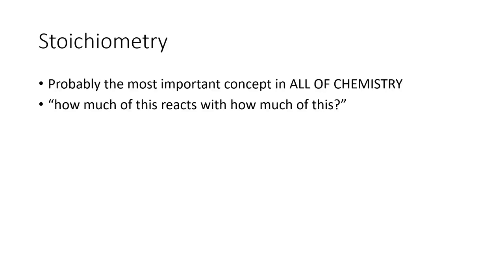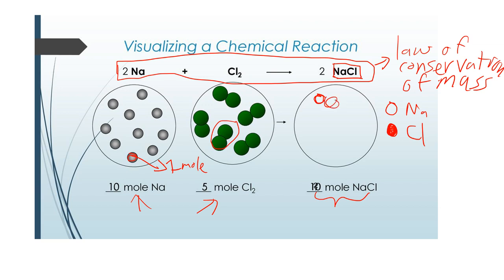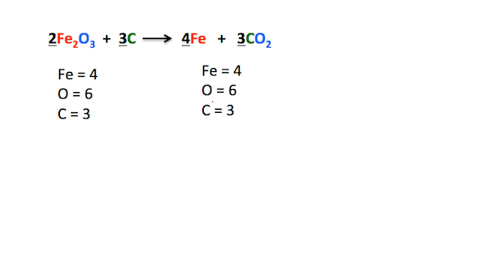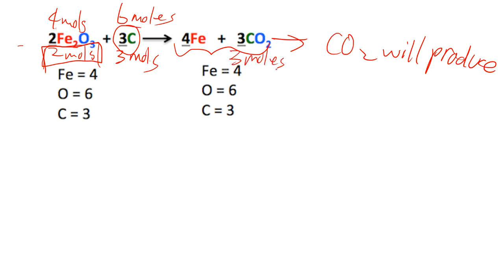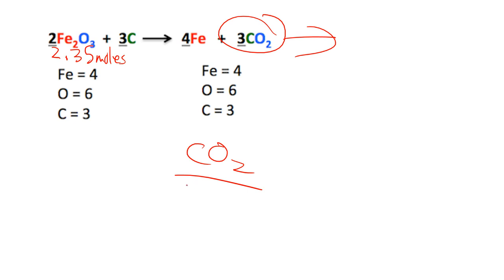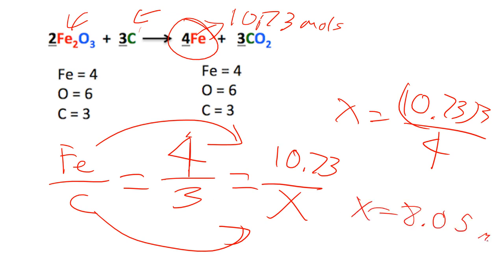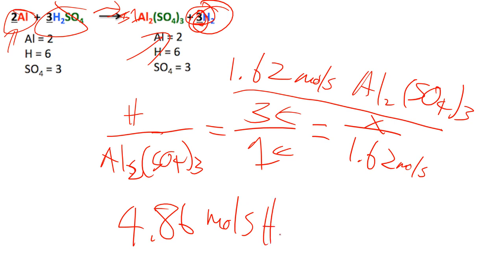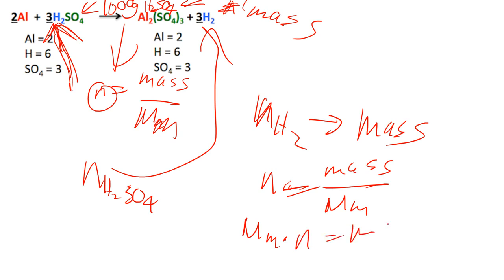AP Chemistry: Stoichiometry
Rhomi Tutoring's 'The Free Online AP Chemistry Course'  on Lightning Learning.

View the full course including problem sets, slide shows, text lessons, and more